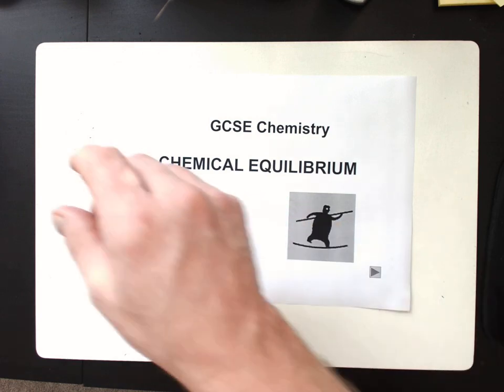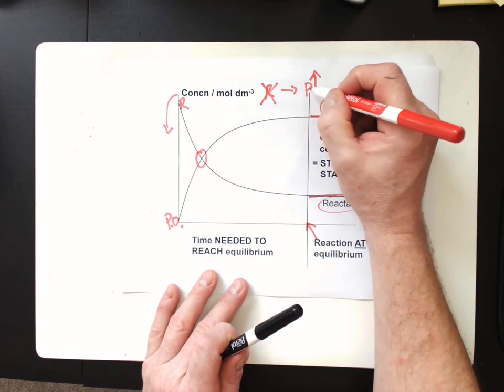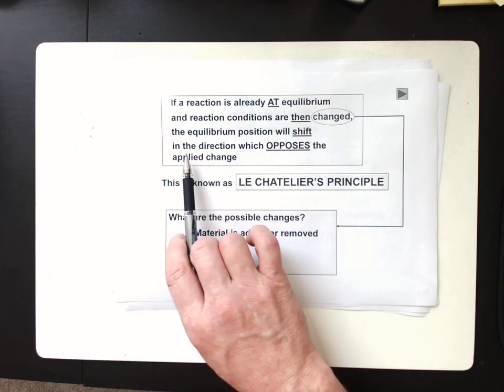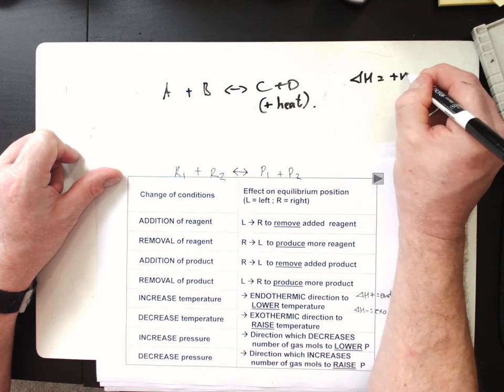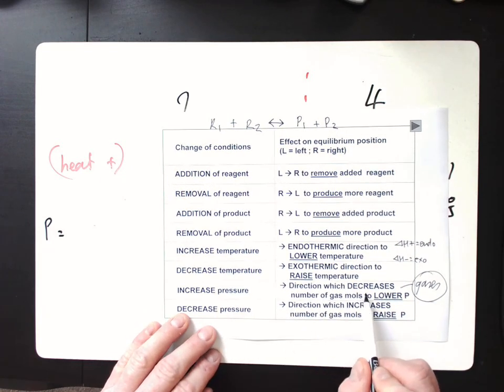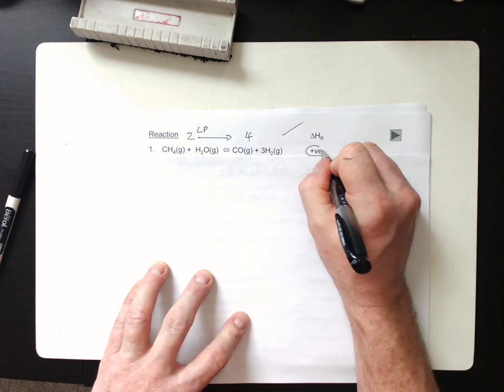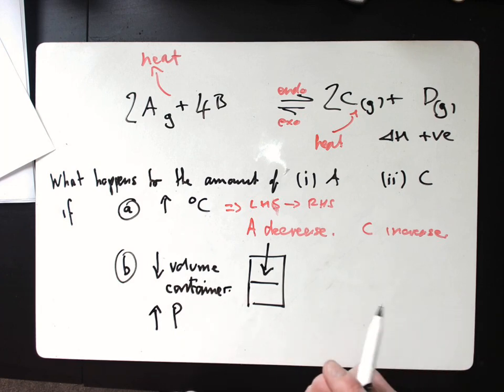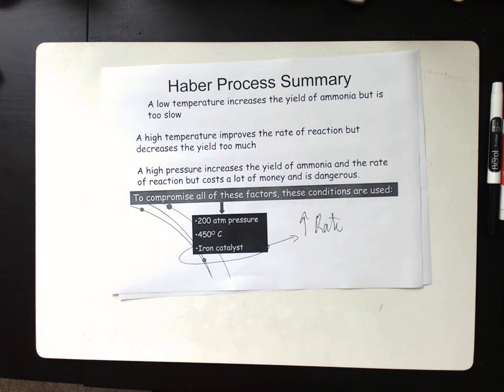GCSE and AS Chemistry equilibrium and Haber process equilibrium, rate and compromise conditions.